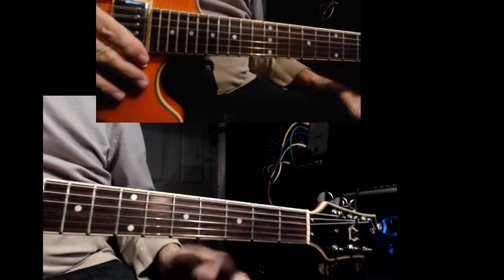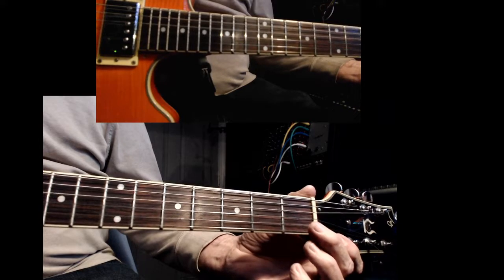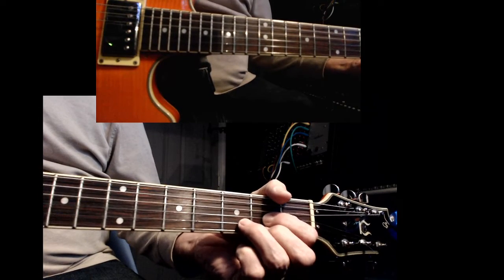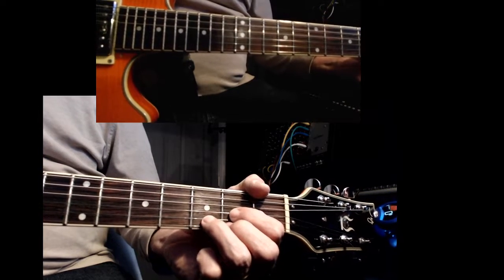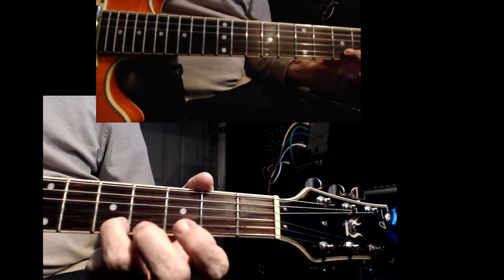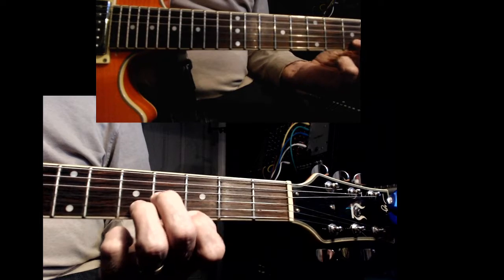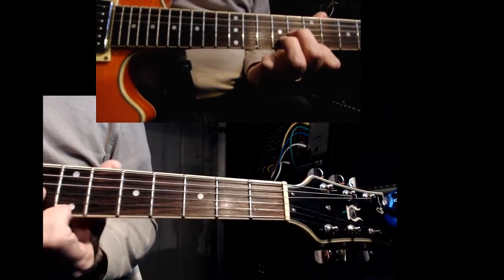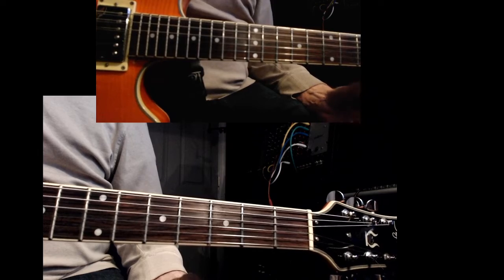B string Major and minor